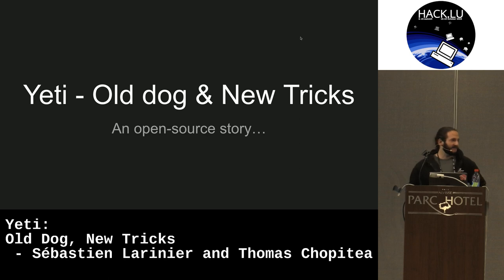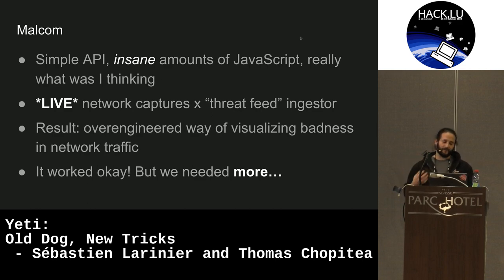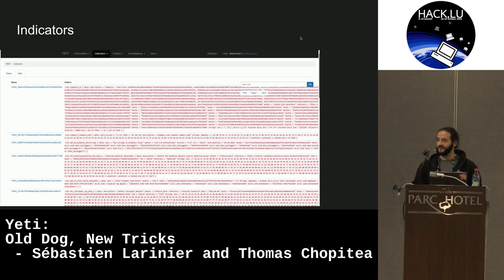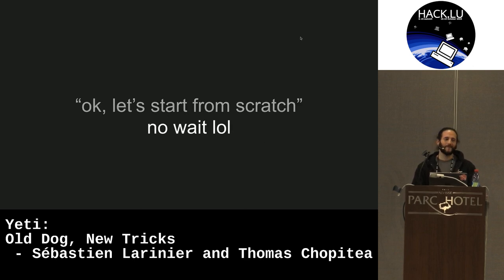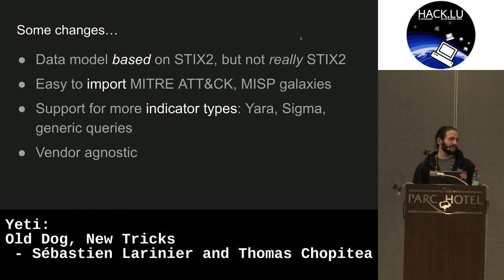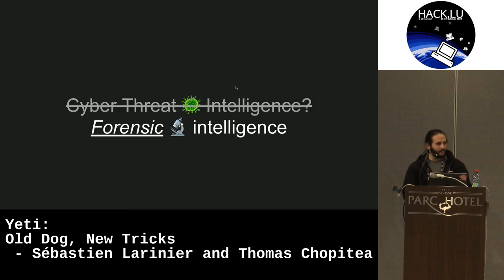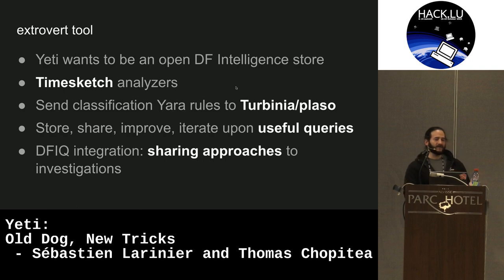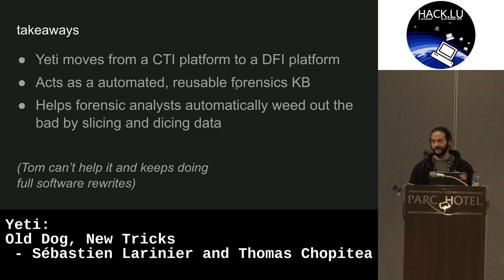Hack.lu 2023: Yeti: Old Dog, New Tricks - Sébastien Larinier and Thomas Chopitea